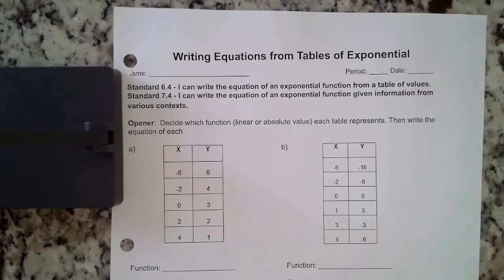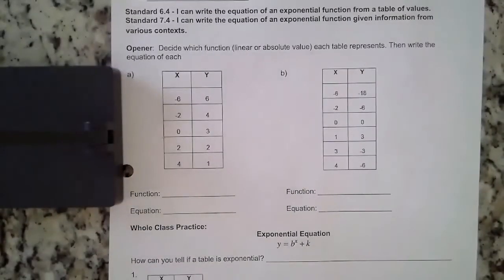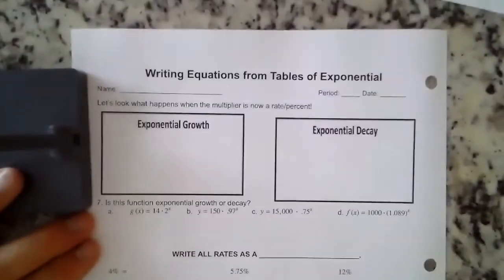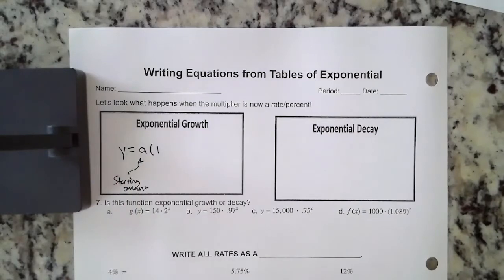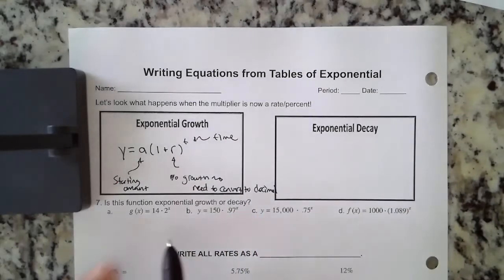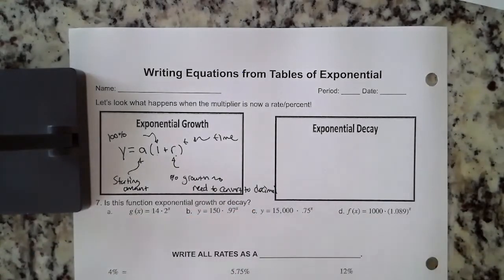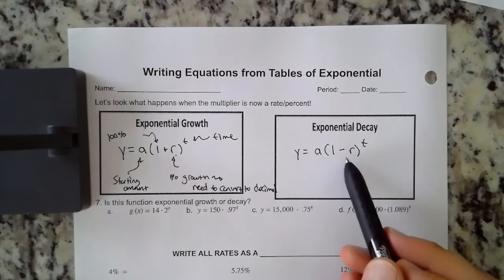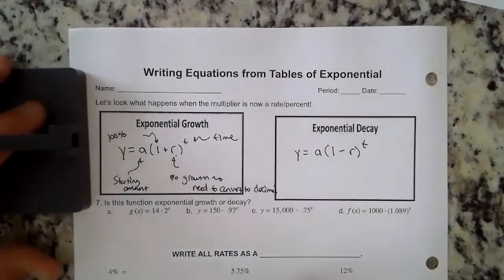Algebra: 1 Unit 3 Lesson 7